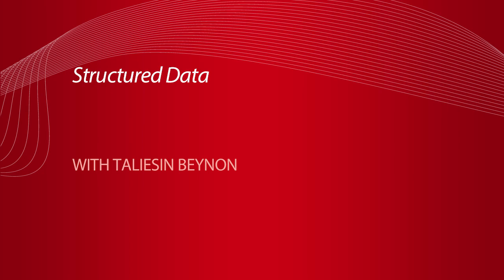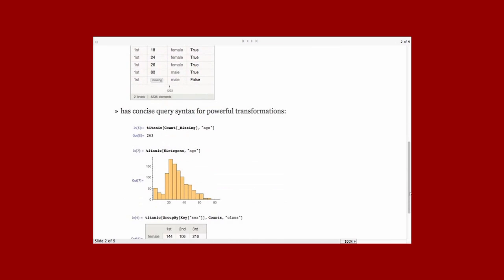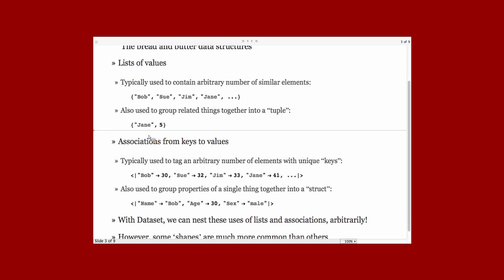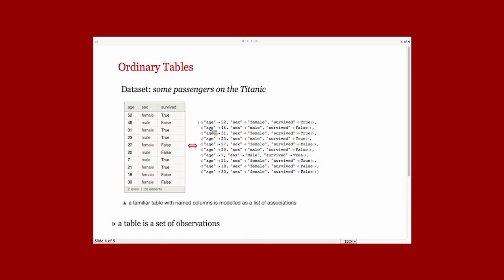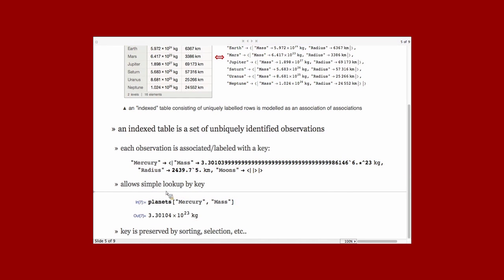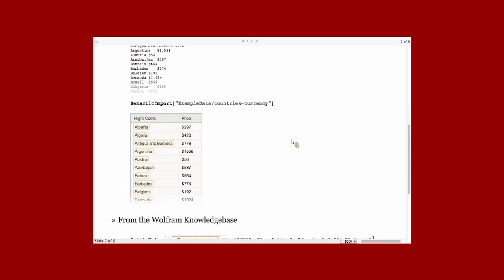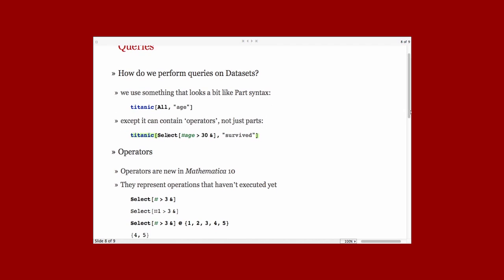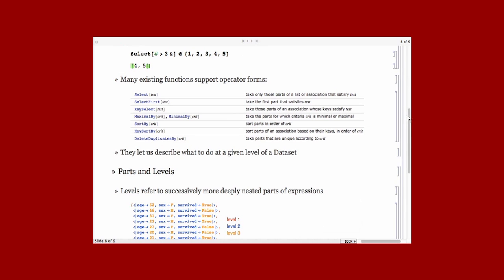Structured Data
In this presentation, Taliesin Beynon, advanced research group manager, explains the Wolfram Language function Dataset, available in Mathematica 10.